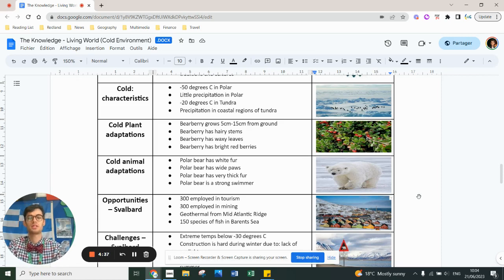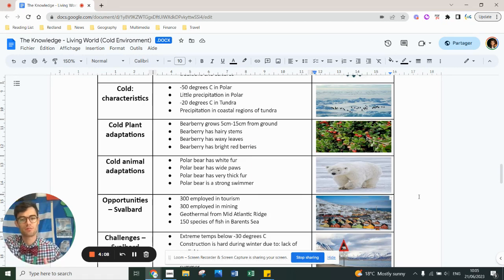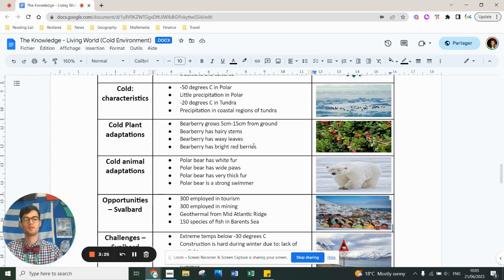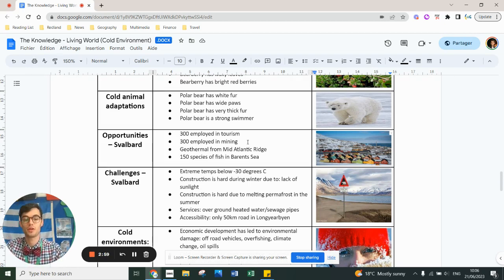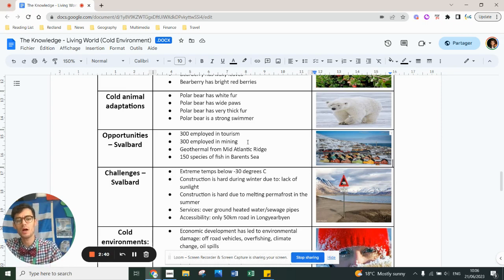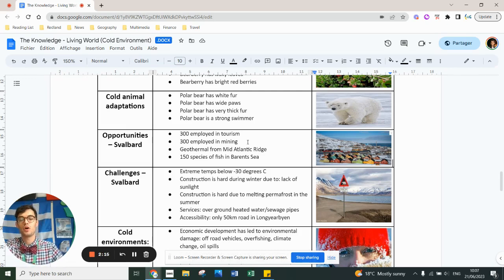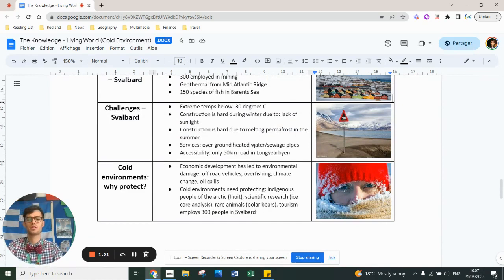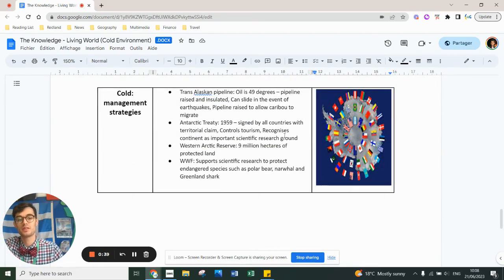Cold Environments - AQA Geography GCSE Paper 1 (Living World)